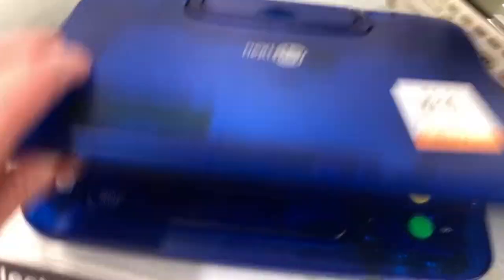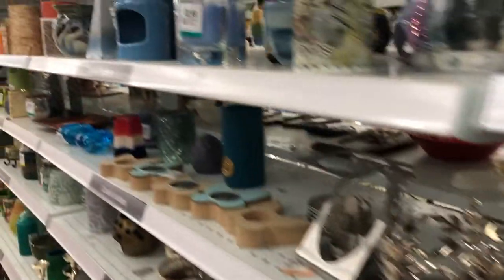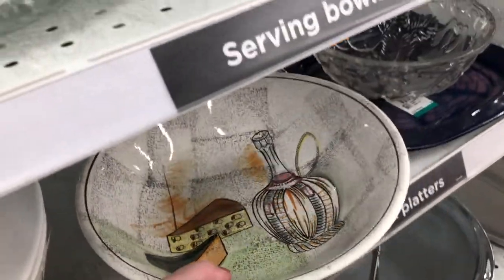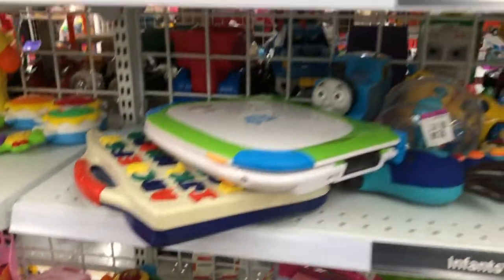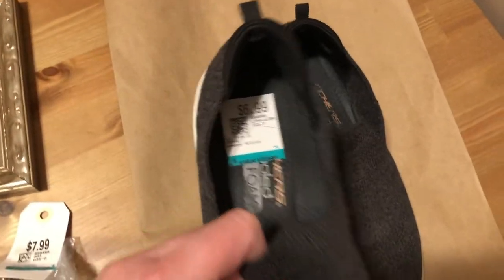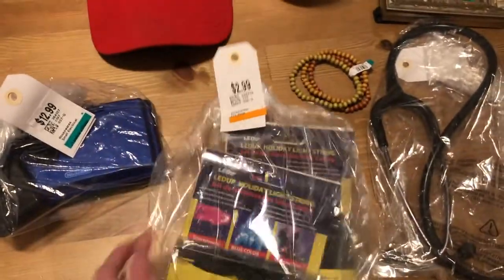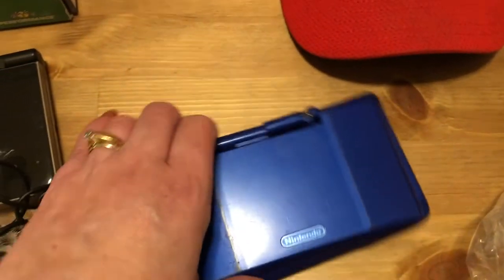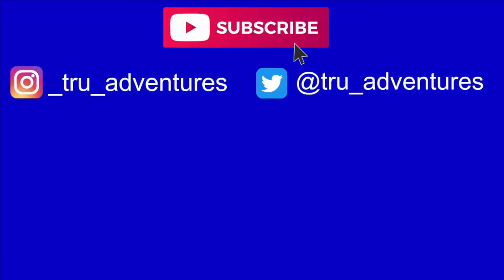POKEMON SURPRISE! AWESOME Video Game finds! | THRIFT with ME | Shop with Me | Reselling for Ebay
Thrift with me at Value Village. We find some really great stuff. See what I picked up. Really great POKEMON game find!

**If you enjoy my channel and find it entertaining, educating and would like to support what I do and would like to help the channel by making a one time donation:

Thank you for your generosity! Your donation will help with the purchase of books and keep the channel going in 2022. I appreciate the love and support! xoxo